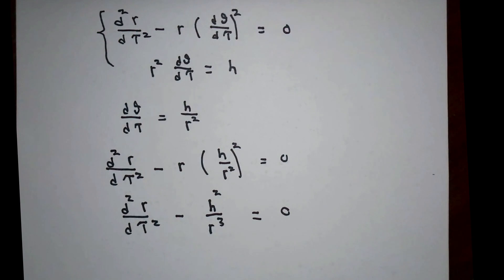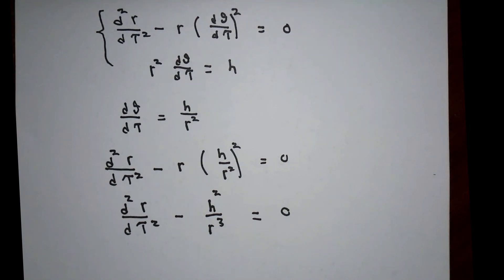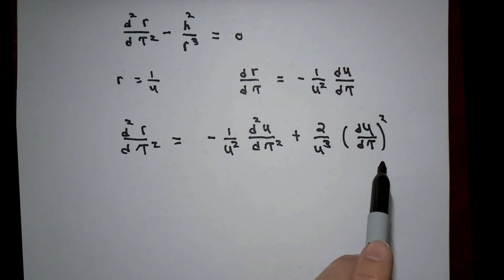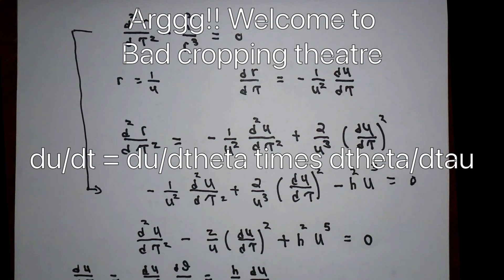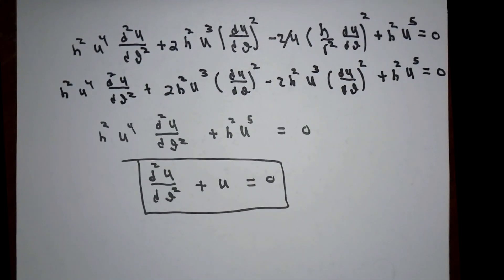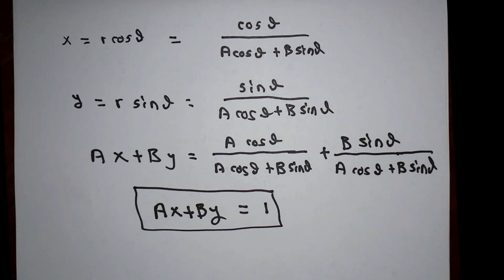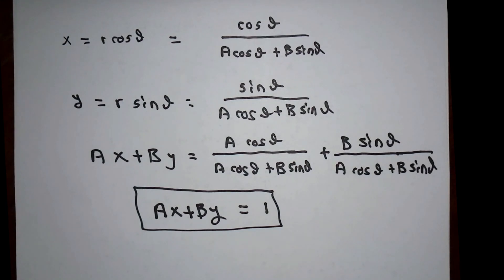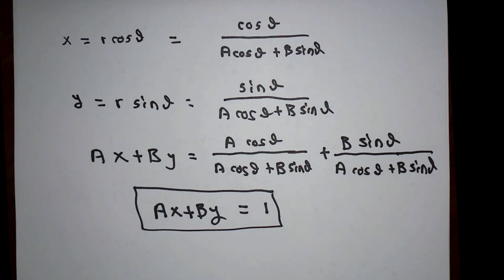The Polar Express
As Santa prepares to travel from the pole to each of you, he has to consider how to do it in the most efficient way possible.

  A rather messy calculation is needed but it's worth doing because this sort of thing happens again.